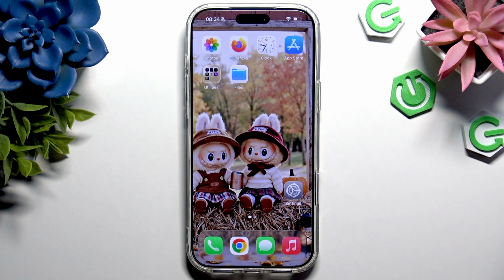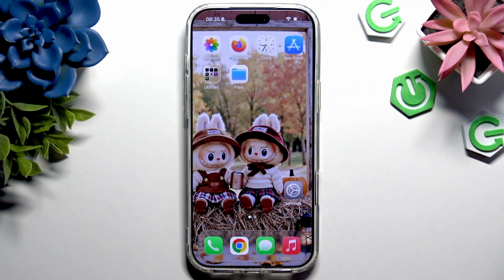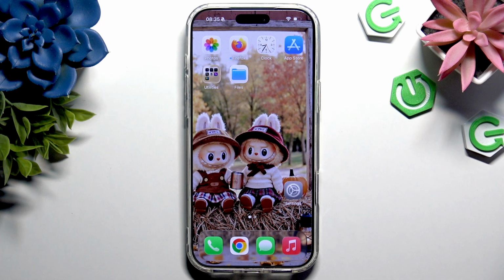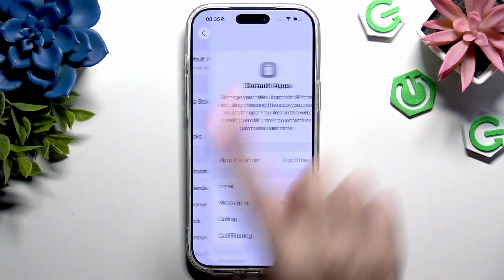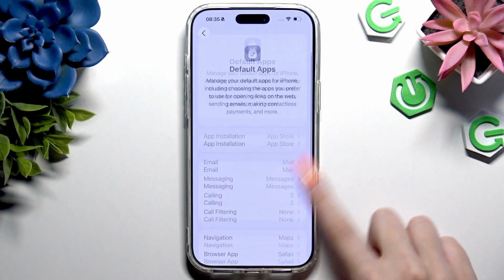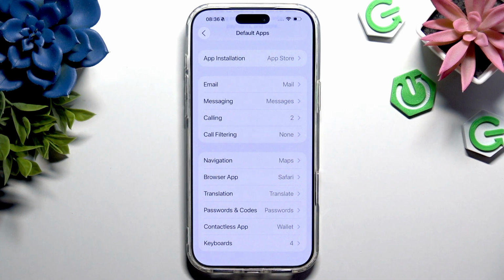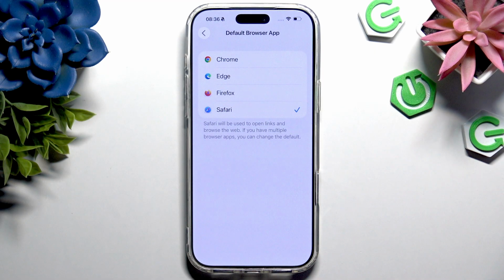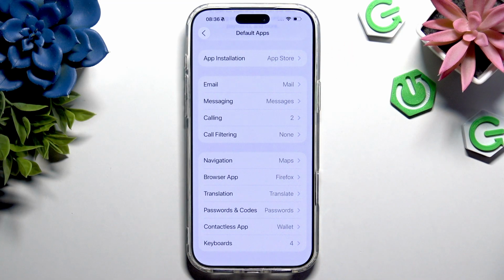iPhone 17 Pro Max – How to Change Default Apps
If you want to use your favorite apps as the default on your iPhone 17 Pro Max, this video will show you exactly how to change default apps step by step. Many users want to set a different browser, email, or other app as the default instead of the standard Apple apps. In this guide, you’ll learn how to download new apps from the App Store and update your device settings so your chosen apps open automatically. We’ll walk you through the process using a real example, making it easy to follow along and customize your iPhone 17 Pro Max to fit your needs.

How to change default apps on iPhone 17 Pro Max?
How to set Firefox as the default browser on iPhone 17 Pro Max?
Where are default app settings on iPhone 17 Pro Max?

0:00 Introduction
0:07 Why change default apps on iPhone 17 Pro Max
0:20 Downloading new apps from App Store
0:35 Opening device settings
0:45 Navigating to Default Apps section
1:05 Selecting and applying a new default app
1:20 Confirming the change
1:28 Outro and tips